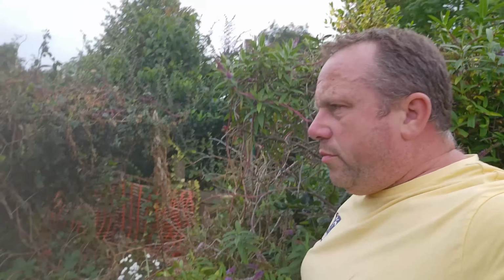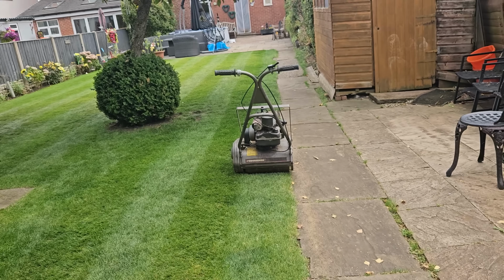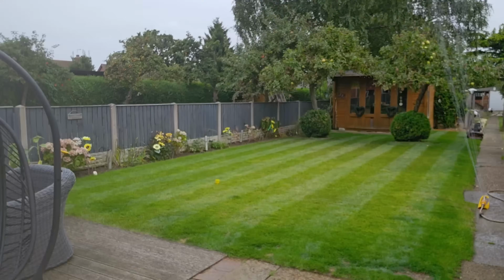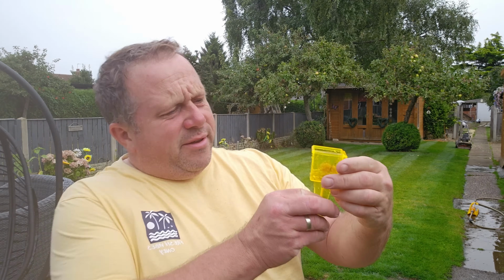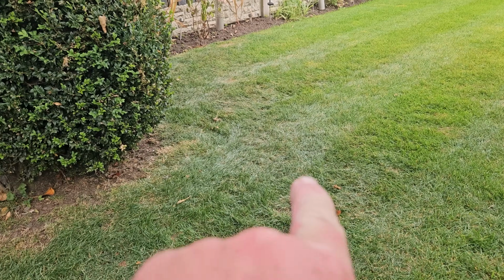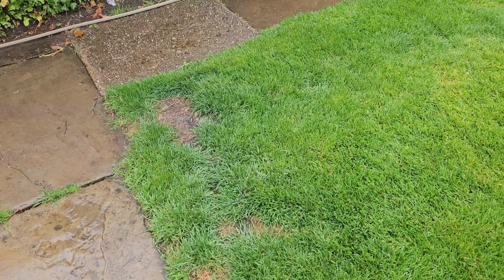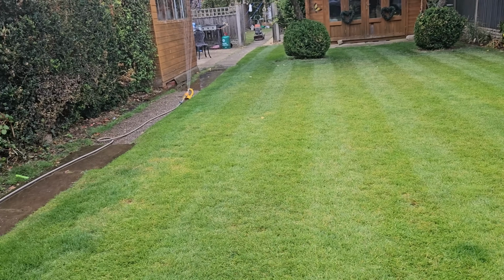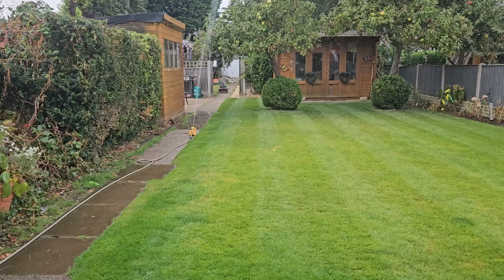I stopped lawn care and this happened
Bah humbug.. Life got me down this week and Ive been running around all over the place.  I totally ignored my lawn and didn't even give its a glance.

As a result things have gone downhill.

Time to start putting things right and getting the lawn nice again!